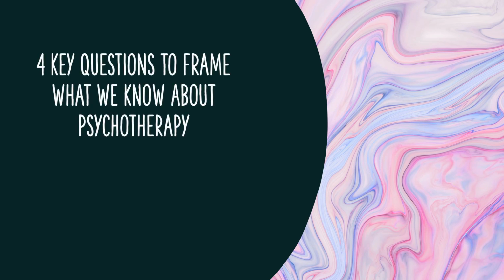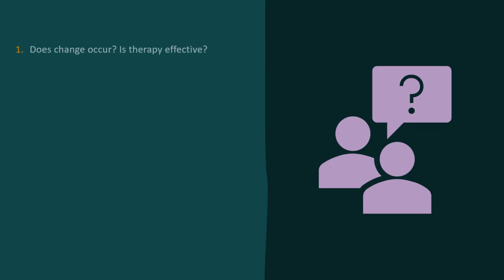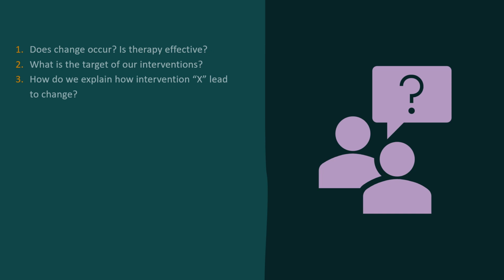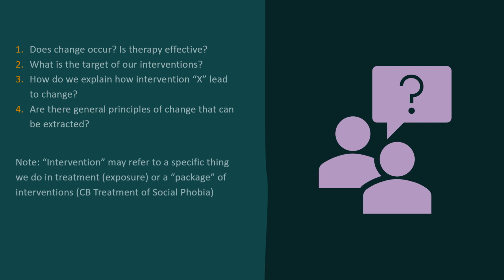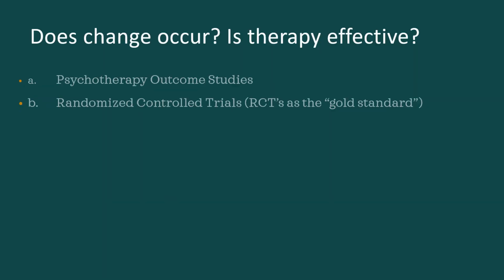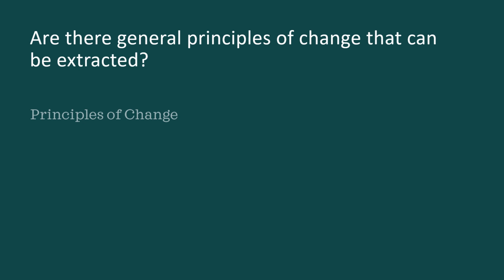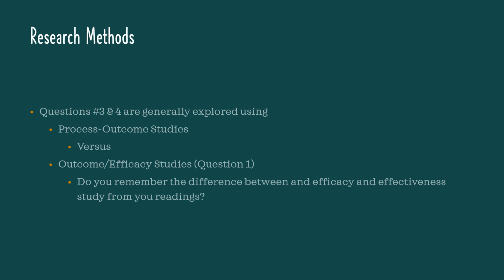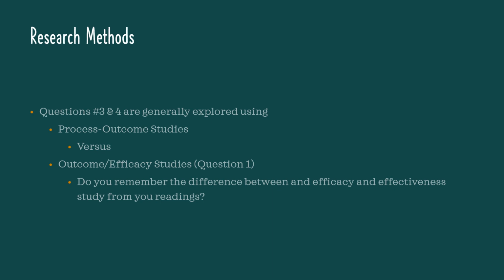4 Key Questions to Help Frame Psychotherapy and our Course